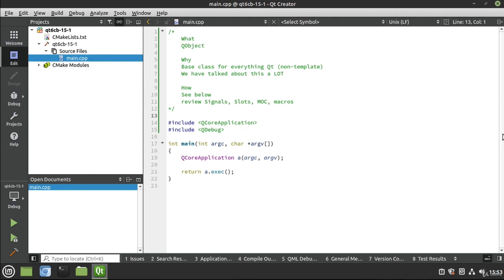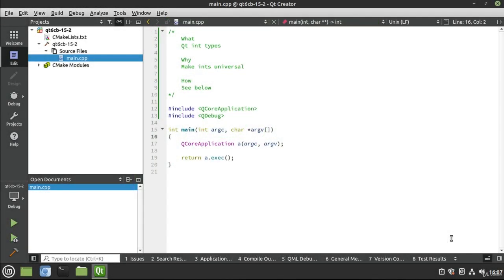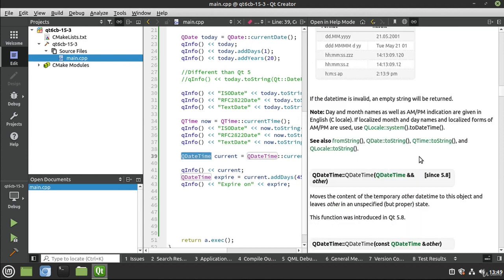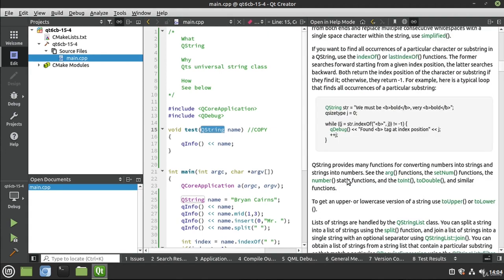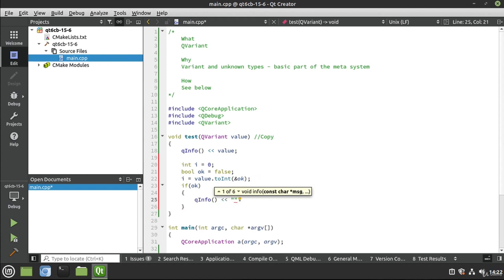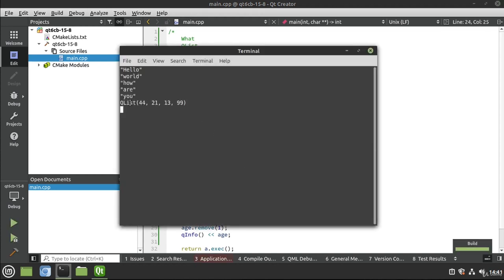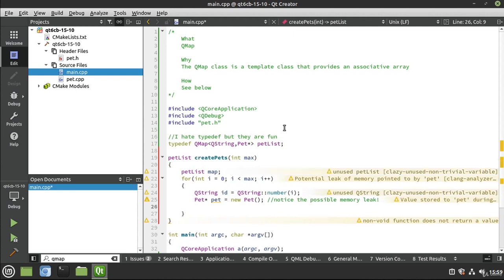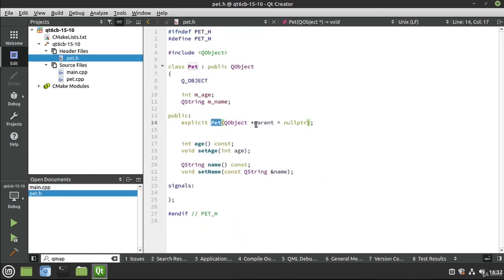15 Basic Qt Classes Qt6 C++ Beginner